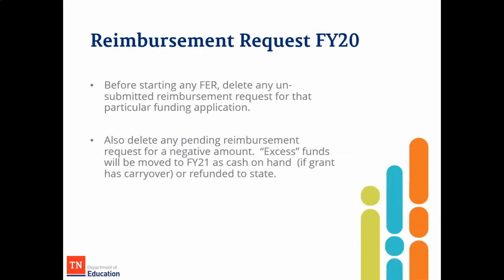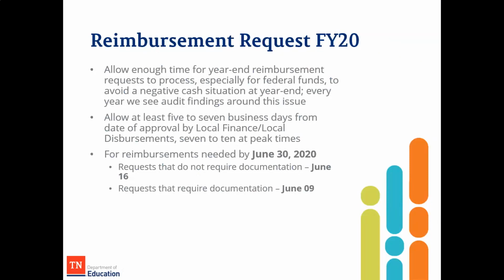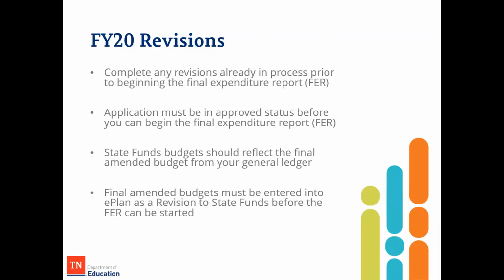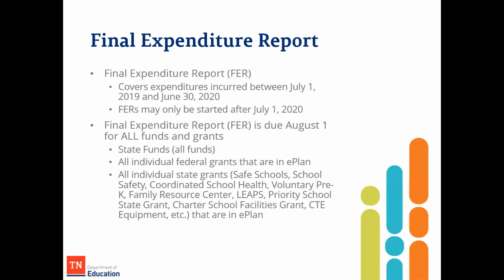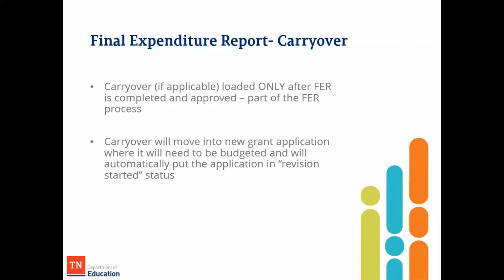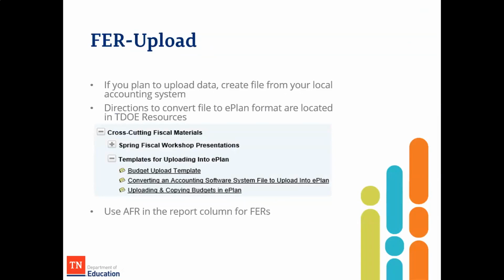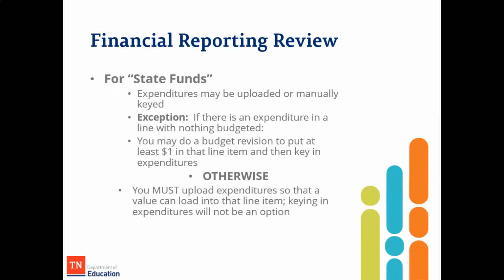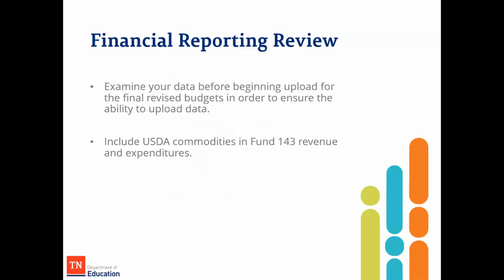Year-End & Reporting Part #2 Things to do before the FERs and FER Reminders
Things to Do Before the FERs and FER Reminders